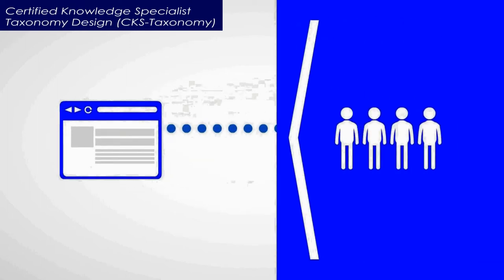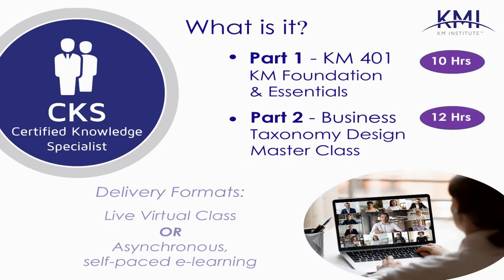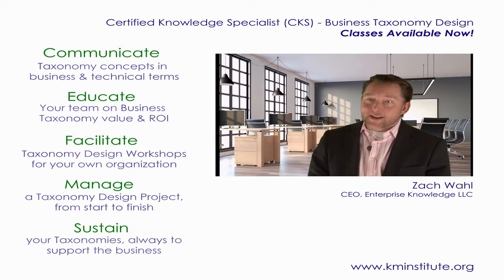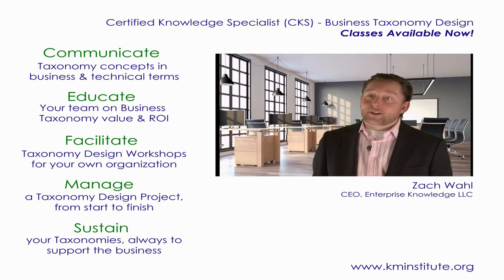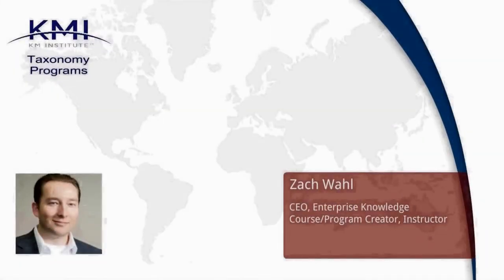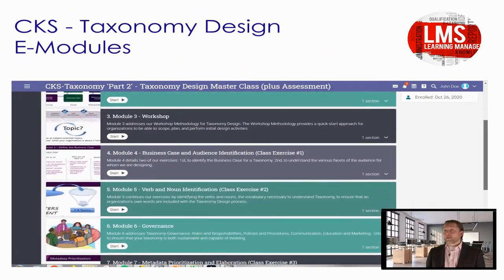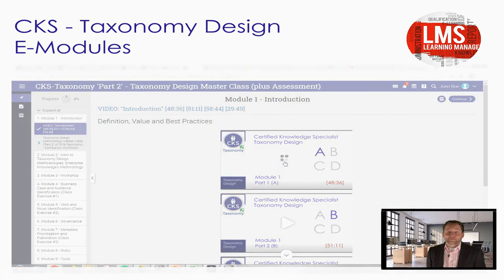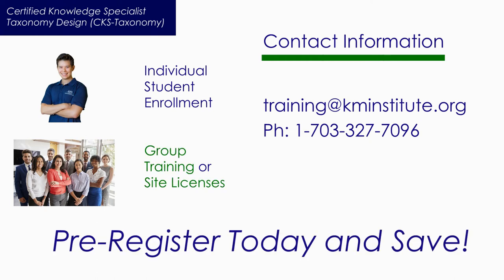Certified Knowledge Specialist - Business Taxonomy Design (CKS-Taxonomy)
Become a Taxonomy master through comprehensive training from a global expert in Taxonomy Design!

EARN YOUR CERTIFICATION IN BUSINESS TAXONOMY DESIGN